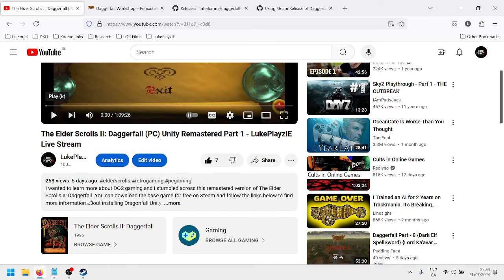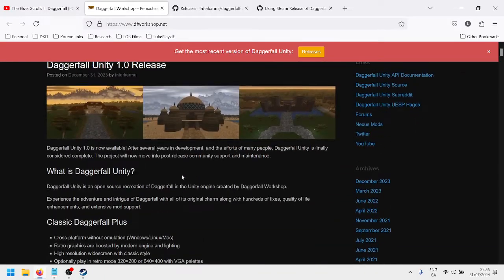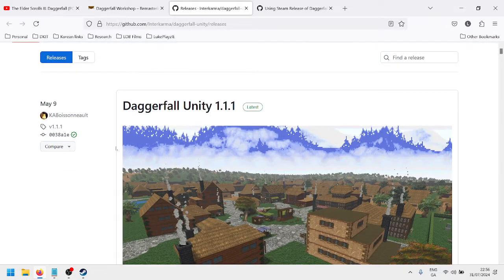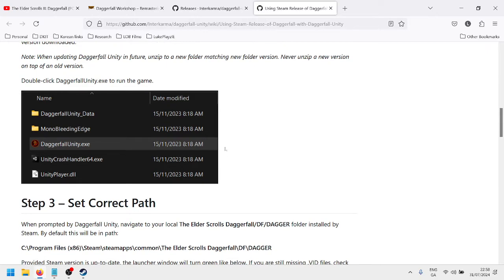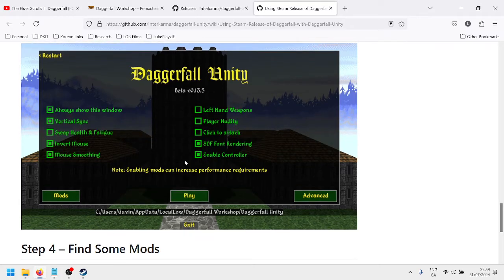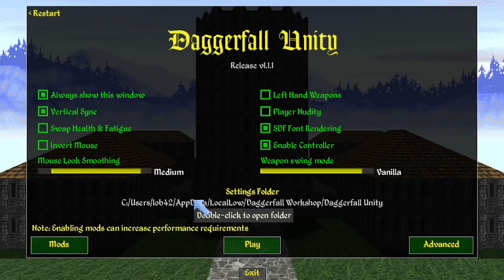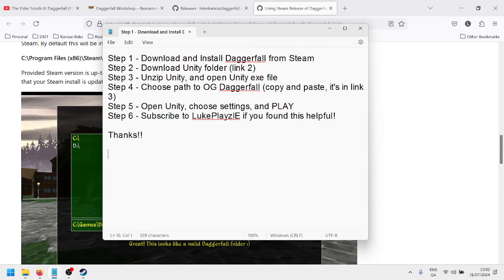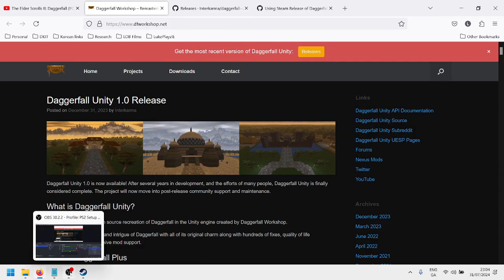How To Install Daggerfall Unity On PC - Steam Version Tutorial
I wanted to learn more about DOS gaming and I stumbled across this remastered version of The Elder Scrolls II: Daggerfall. You can download the base game for free on Steam and follow the links below to find more information about installing Dragonfall Unity.

00:00 - Intro
01:57 - Step 1 Install Daggerfall
02:46 - Step 2 Download Unity
03:51 - Step 3 Unzip/Open Unity
04:46 - Step 4 Set Correct Path
05:35 - Step 5 Open DF Unity
07:46 - Tutorial Summary